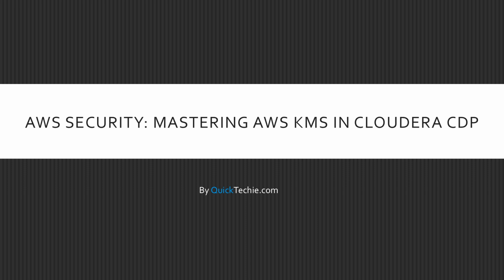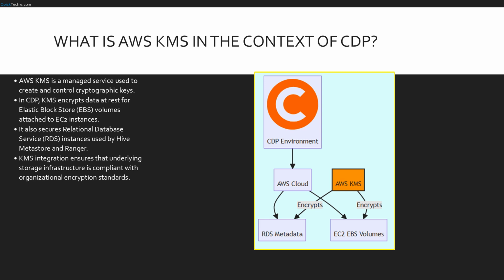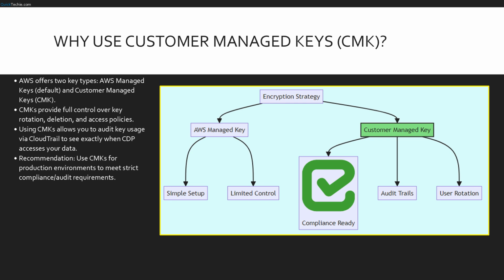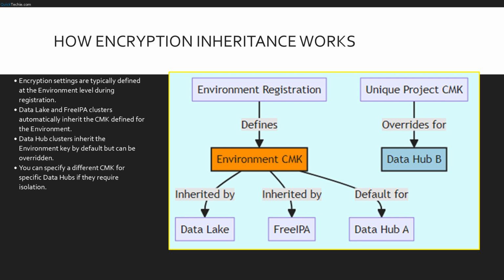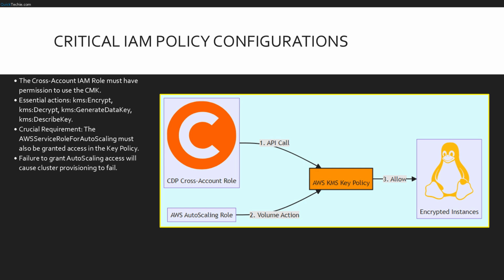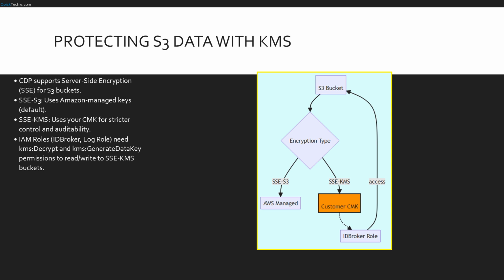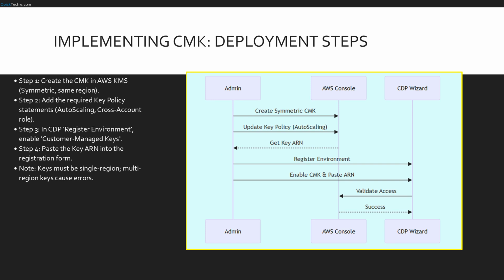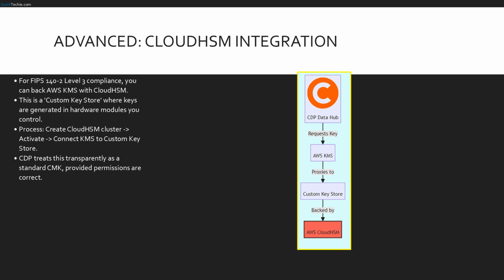Module 7 AWS Security Mastering AWS KMS in Cloudera CDP [Full Course link in Description]